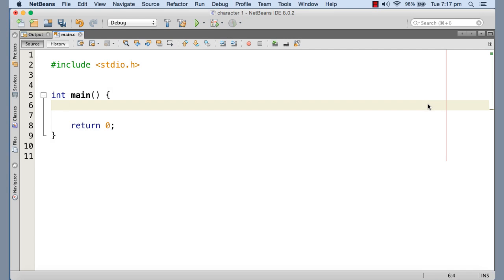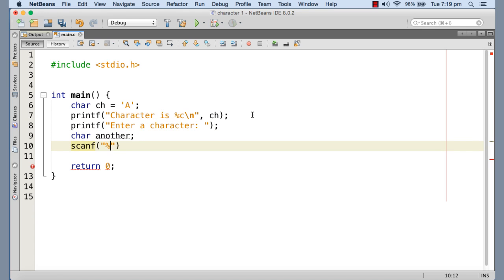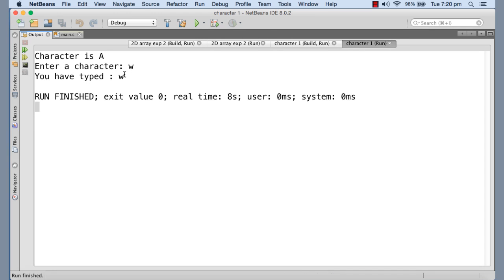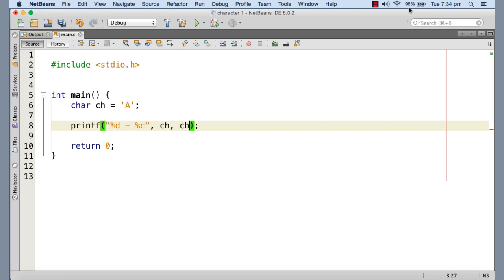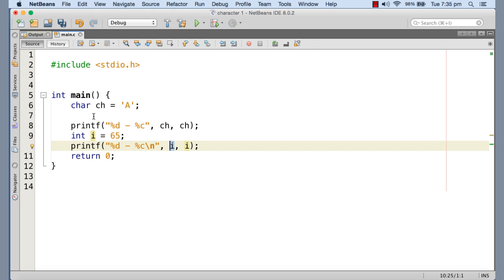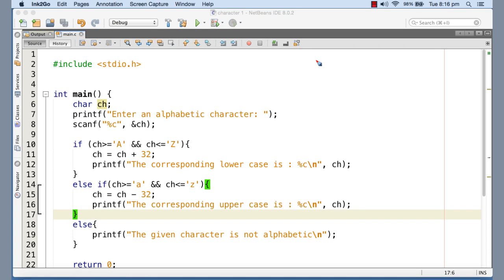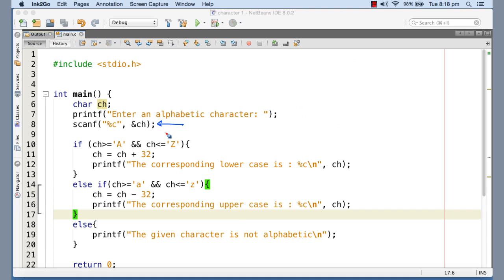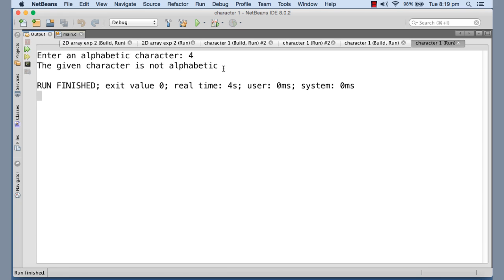Dealing with characters